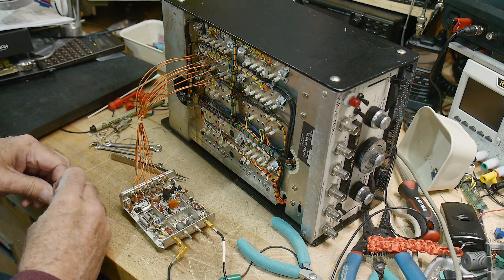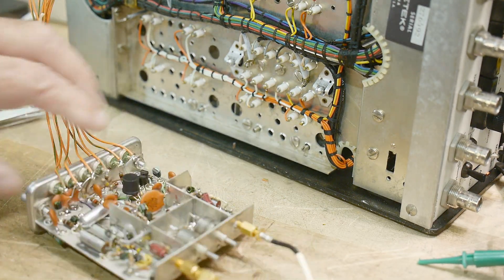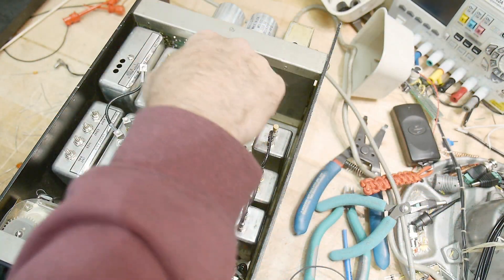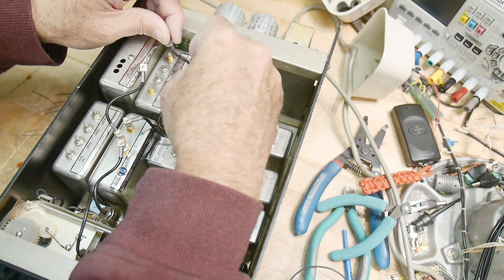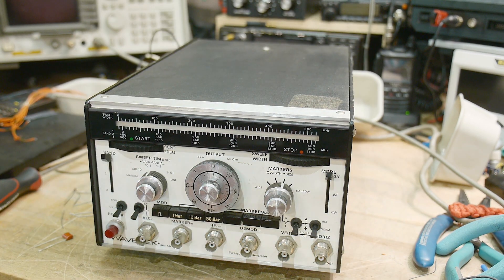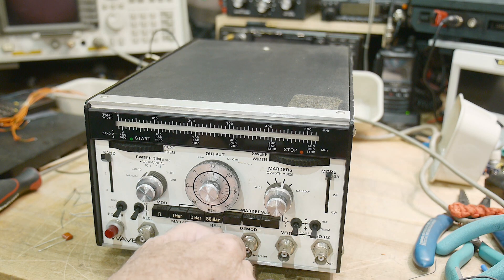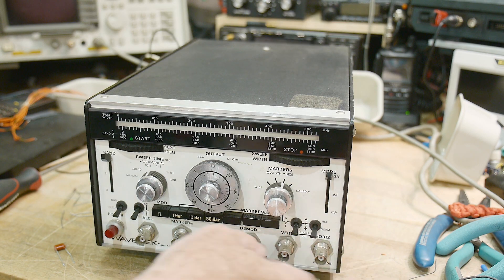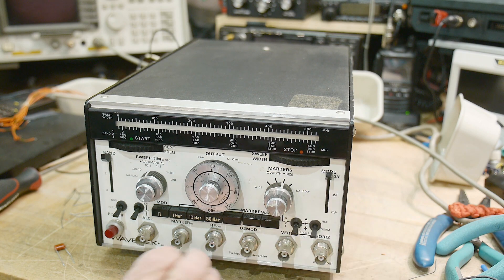#1137 Wavetek 2001 Sweep Generator (part 10 of 10)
Episode 1137
Good enough